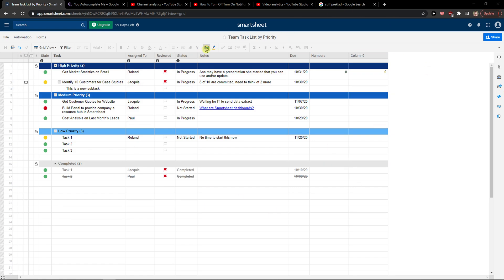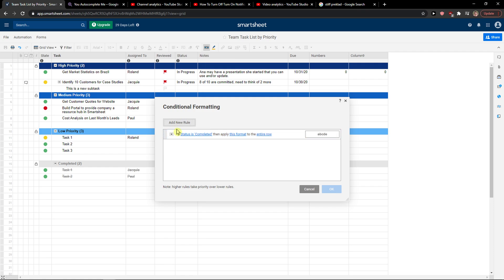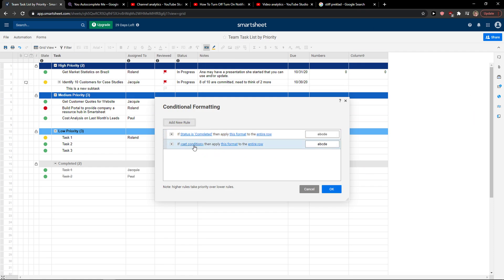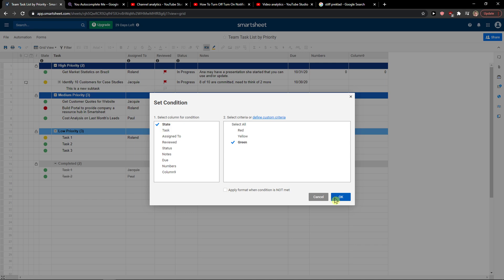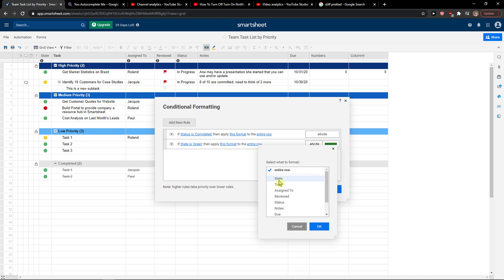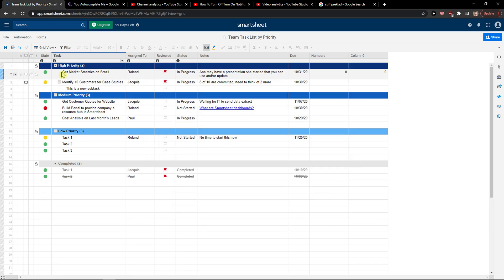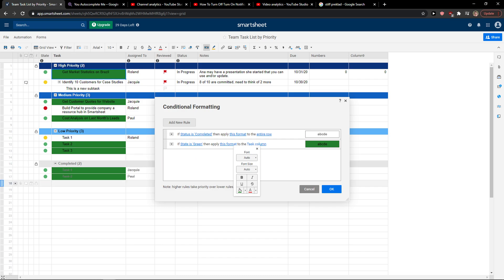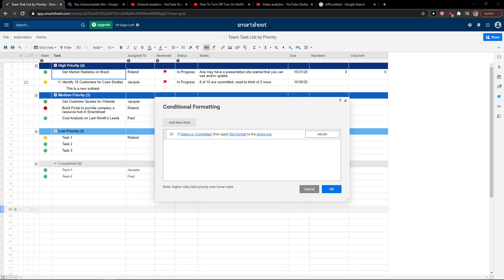How To Add Conditional Formatting In Smartsheet